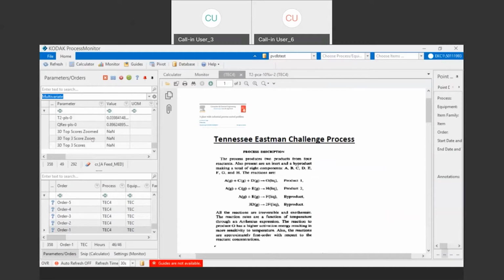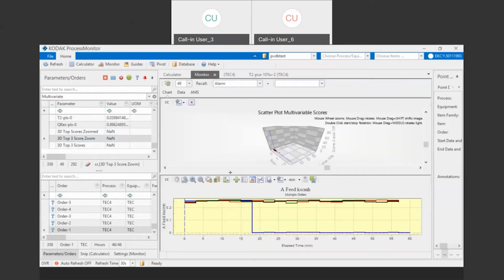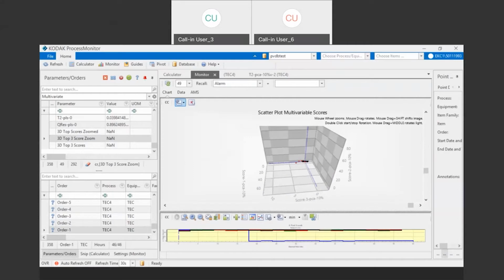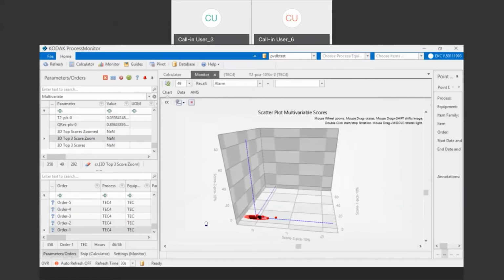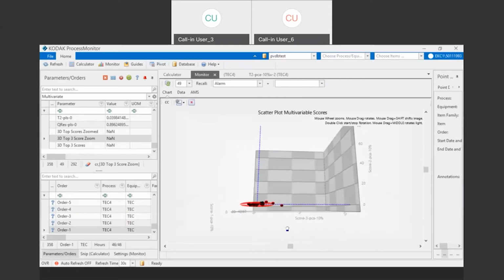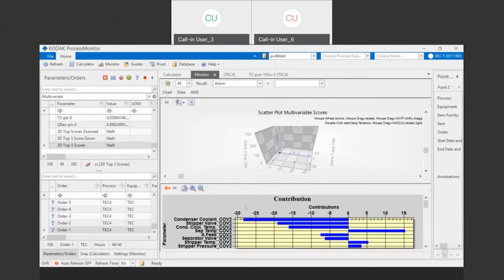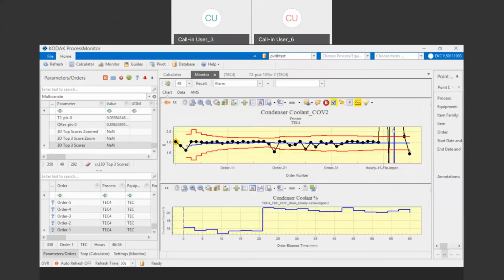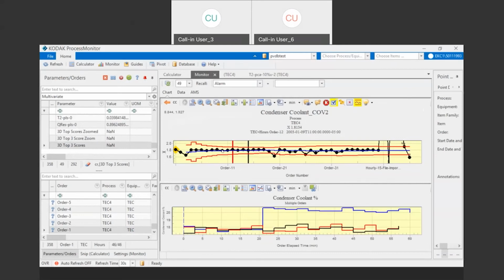Machine Learning Visualization Demo (3D Display of Production Data)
Multivariate control chart information can be displayed in a 3-D manner as shown in this demo.

At Optimation Technology, we bring industrial projects to life. From concept to completion, we provide complete engineering, design, fabrication and automation services to businesses in many industries.